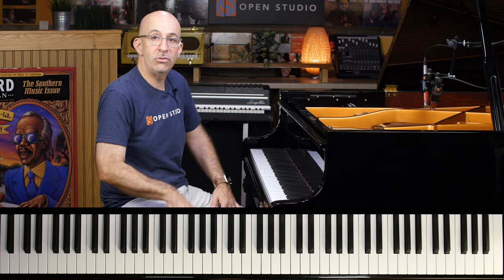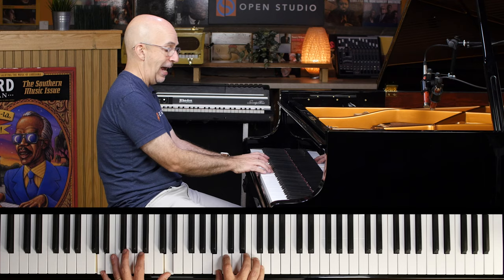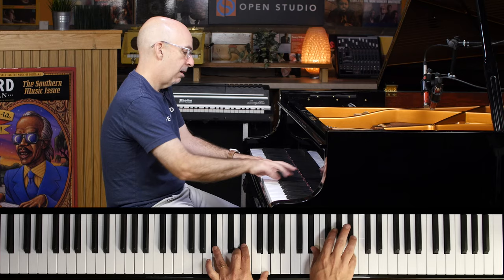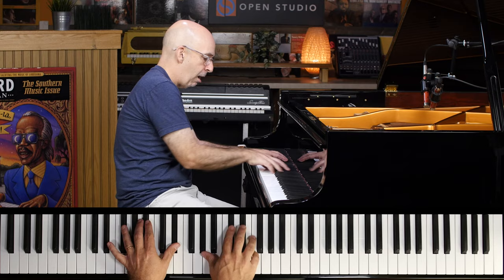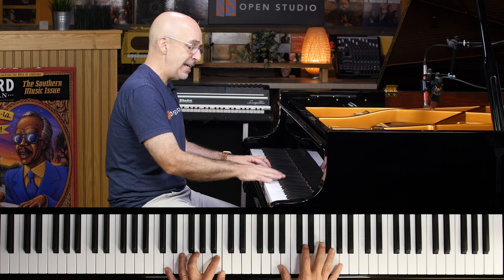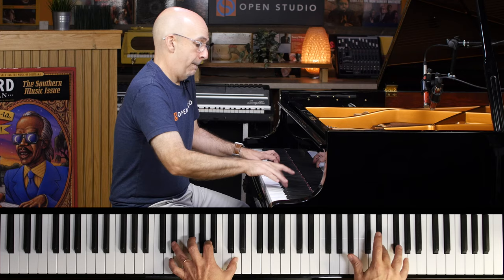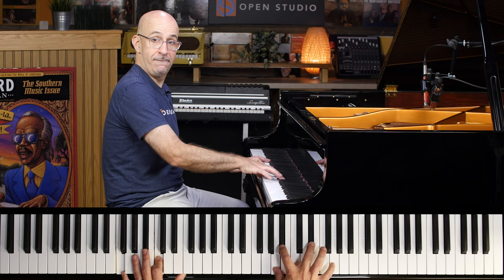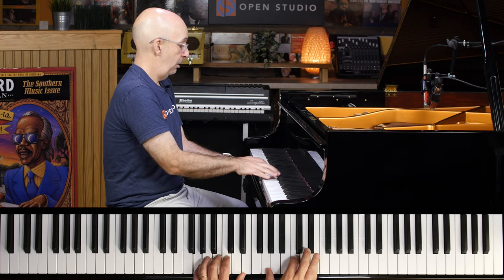The Secret to Sus Chords with Peter Martin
In this jazz piano tutorial, Peter Martin goes through the secret to playing the ever so difficult sus chords.

Calling all pianists - get the Piano Access Pass today! Save money with this bundle featuring every piano course ever from Open Studio, including teachers such as Peter Martin, Geoffrey Keezer, and Helio Alves.

Interested in more music advice? to browse our catalog of jazz lessons and courses available for purchase. And be sure to check out our All Access Pass - every course from Open Studio on every instrument.

You can get our podcast on Apple Podcasts, Google Podcasts, Spotify or wherever you get your podcasts.

The theme song for You'll Hear It is Peter Martin's "Emotion in Motion":